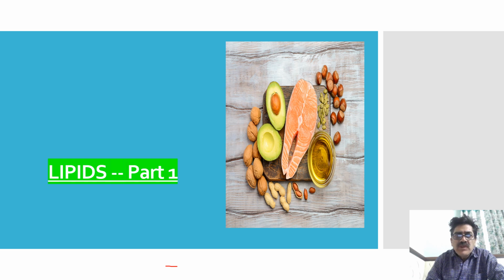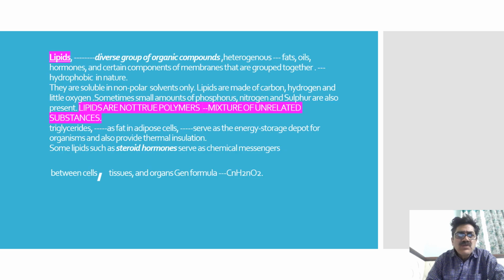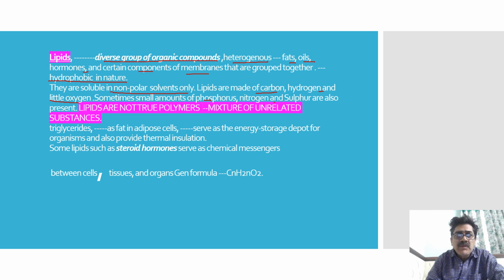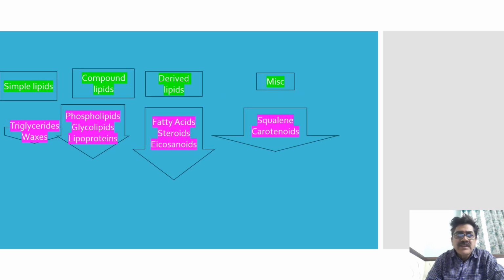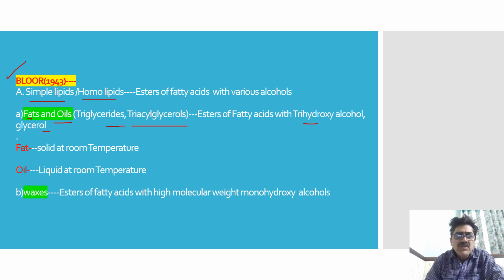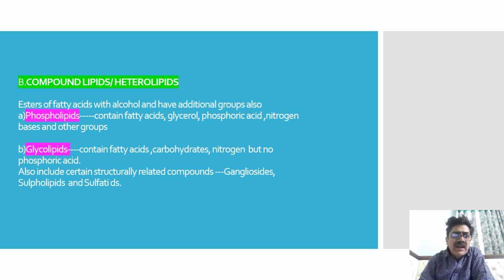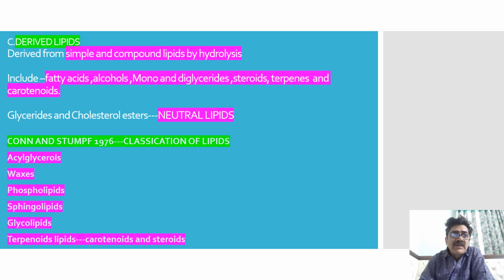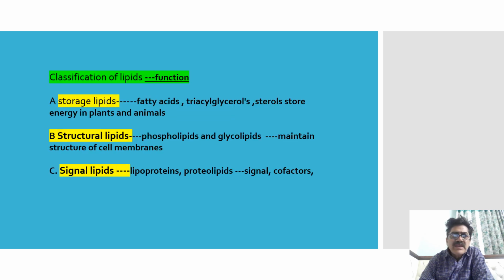LIPIDS __Definition, Classification, Lipids Chemistry ,Biochemistry#Phospholipids#Fats and Oils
LIPIDS are defined,classified on the basis of Chemical structure,Storage.
Phospholipids Fats and Oils#Glycerol#Glycolipids
LIPIDS are being classified into Simple,Complex and Derived lipids on the basis of Chemical Structure